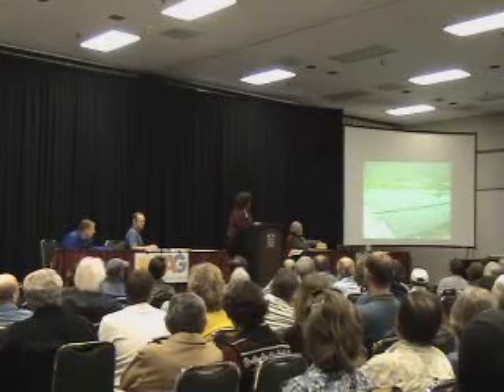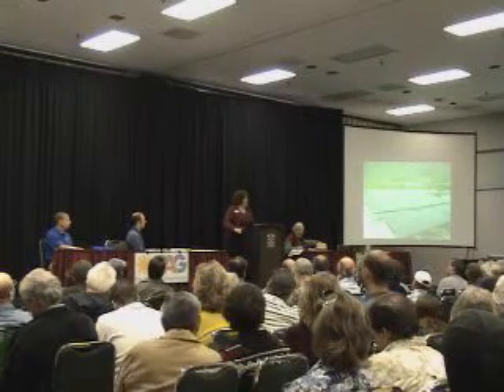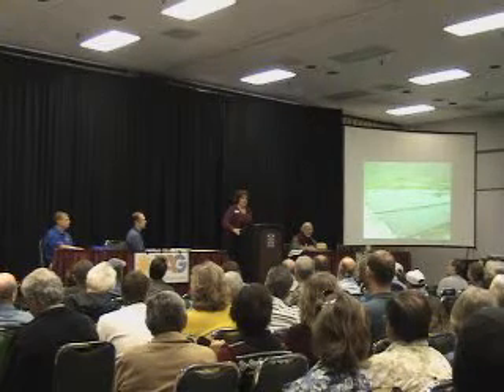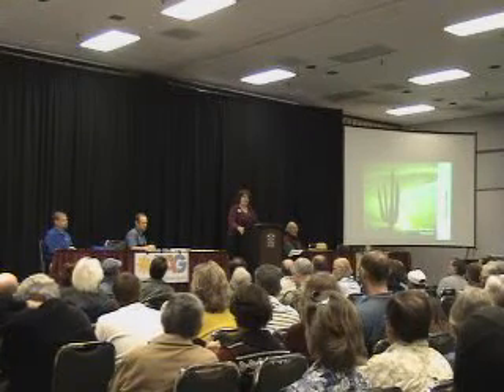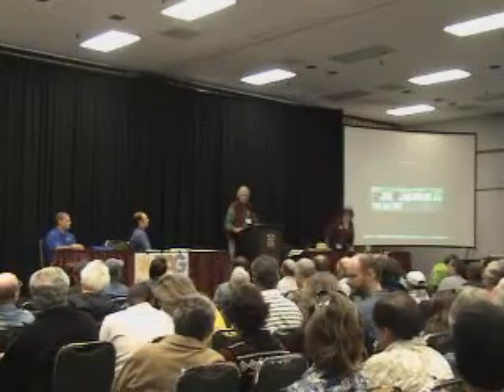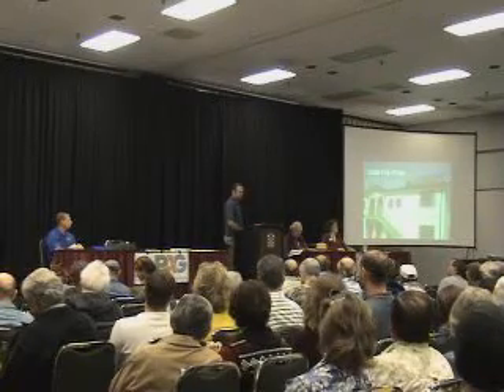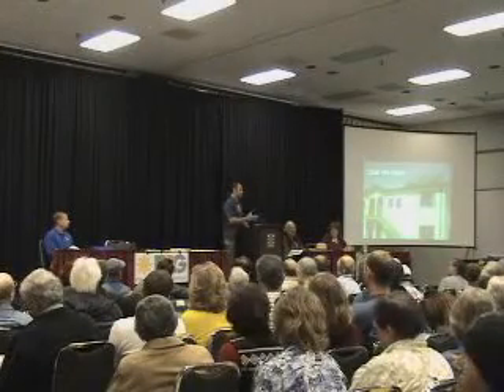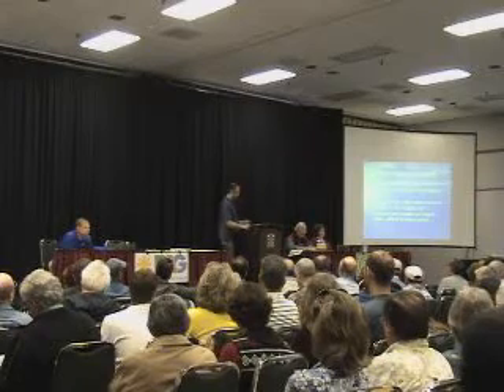Solar Workshop Part 4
Solar Workshop Tucson Alternate Energy EXPO 2009 Speakers